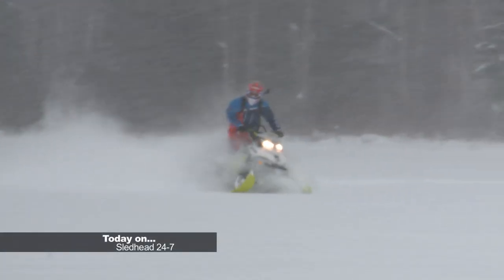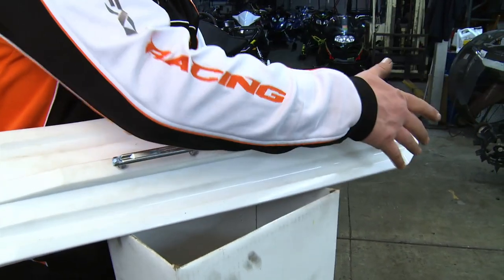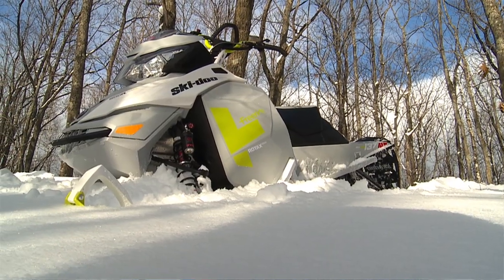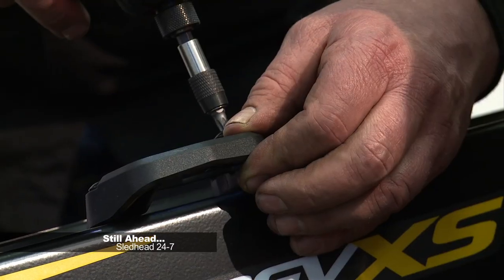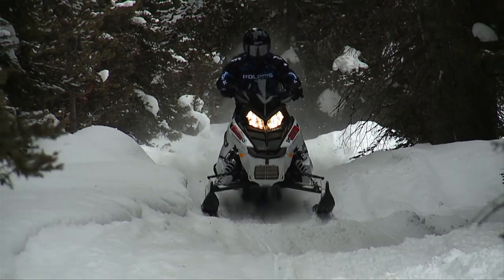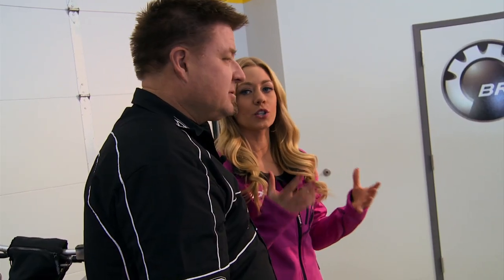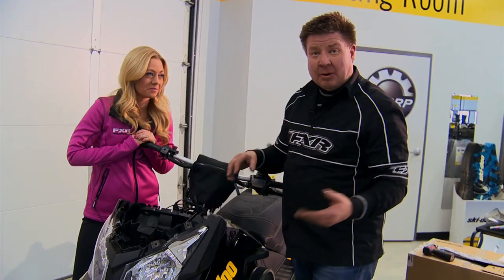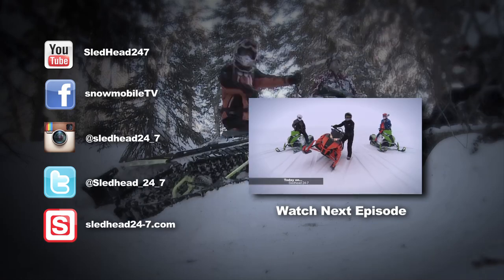SHOW 7 | Sledhead 24-7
Mack and Fish gives an in-depth review of the Ski-Doo Freeride 137 in the Upper Midwest. Fish shows you how easy it is to install a set of C&A Pro Skis on your sled. Sledhead 24-7 talks to Team LaVallee and Judnick Motorsports about why they race Polaris, and how racing helps build the consumer sleds. Carly and Fish show you how to easy it is to install Ski-Doo plug & play parts from the BRP catalog.